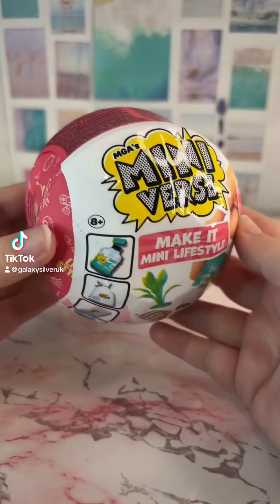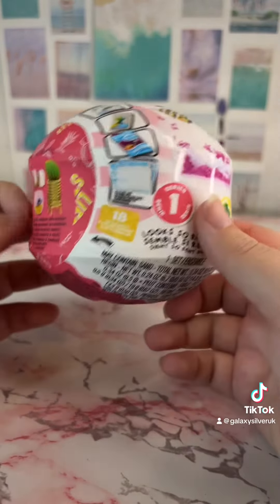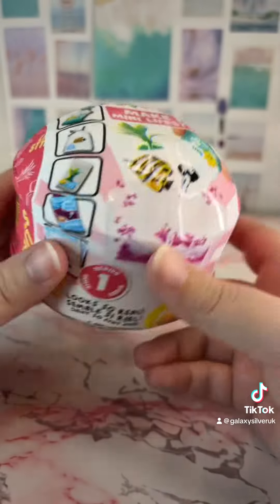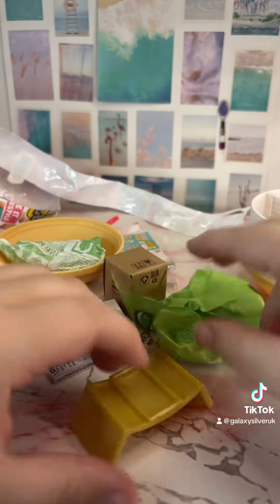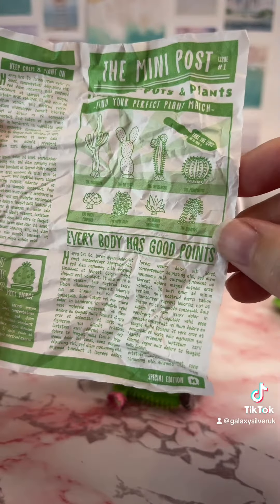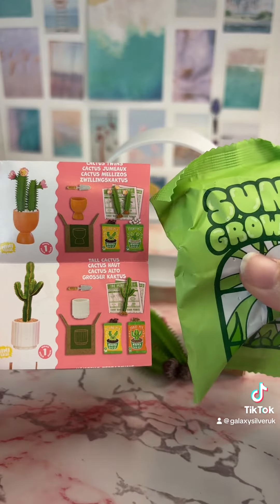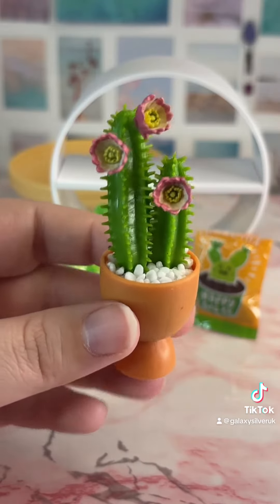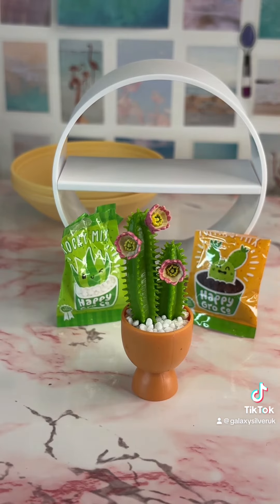MGAs Make It Mini Mini Verse Opening